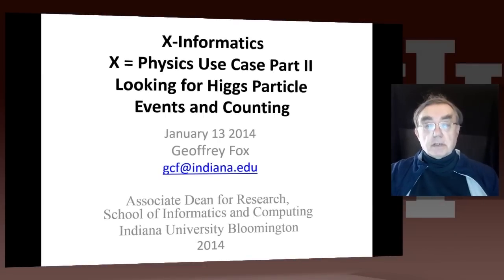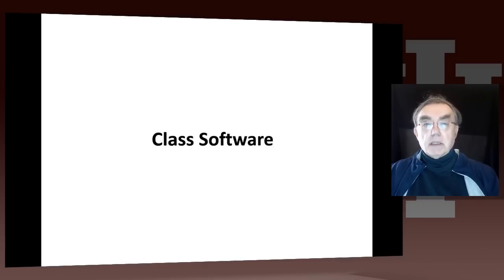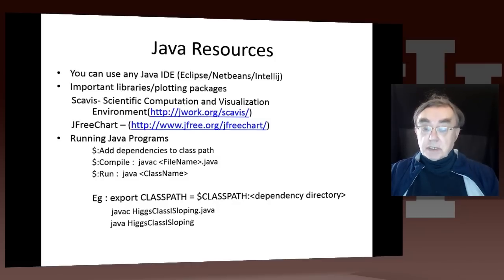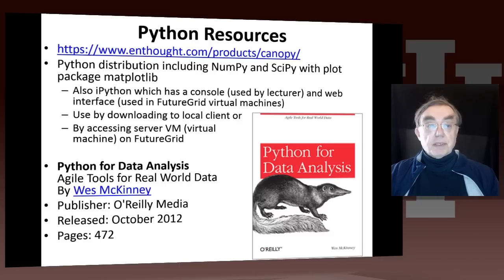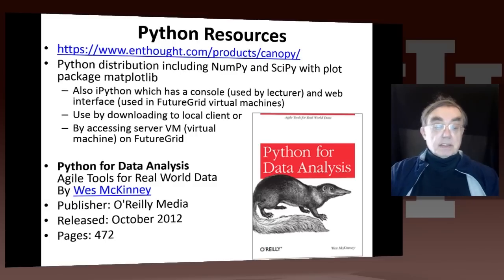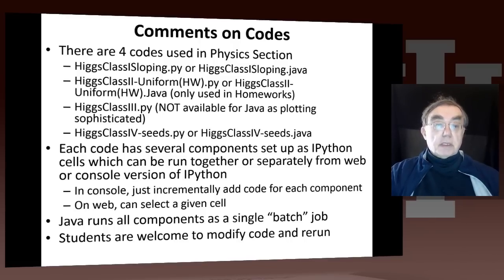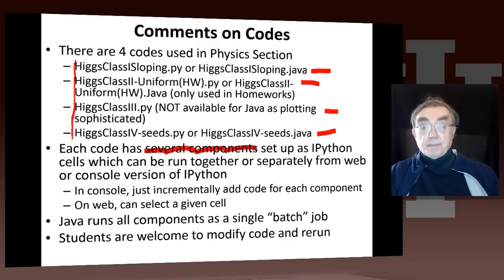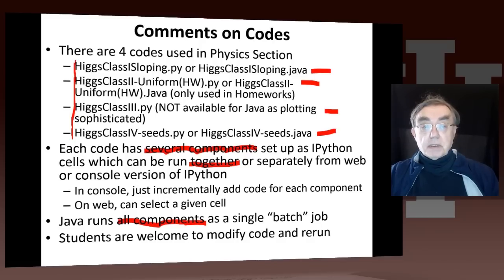Big Data Higgs Unit 9.1 - Looking for Higgs II: 1: Class Software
Big Data Higgs Unit 9: Looking for Higgs Particles Part II: Python Event Counting for Signal and Background
Overview: This unit is devoted to Python experiments with Geoffrey looking at histograms of Higgs Boson production with various forms of shape of signal and various background and with various event totals

9.1 - Looking for Higgs II: 1: Class Software
Lesson Overview:
We discuss how this unit uses Java (deprecated) and Python on both a backend server (FutureGrid - closed!) or a local client. We point out useful book on Python for data analysis. This lesson is deprecated. Follow current technology for class